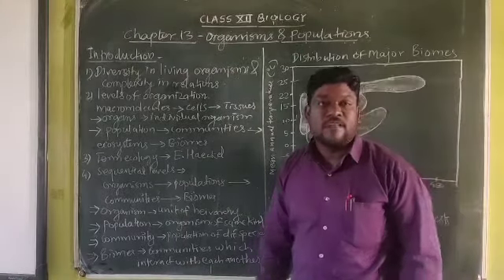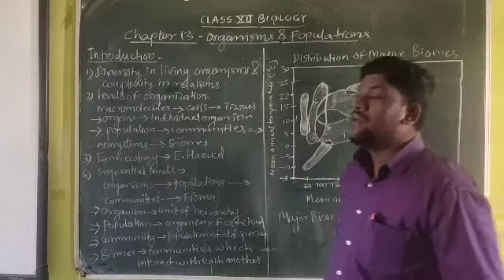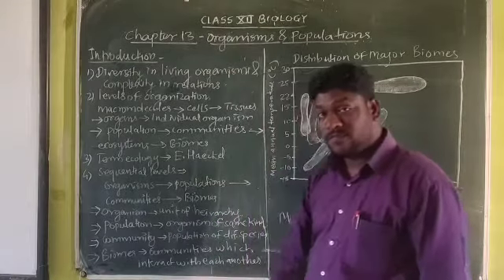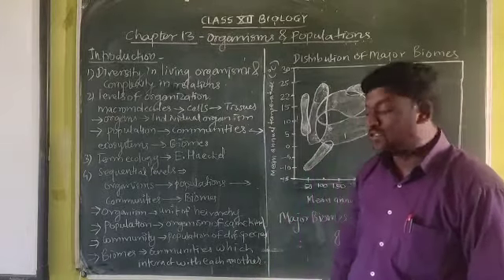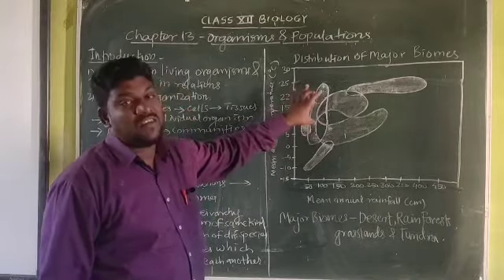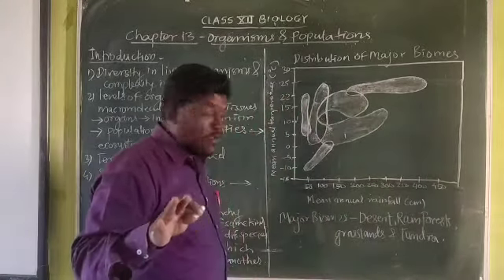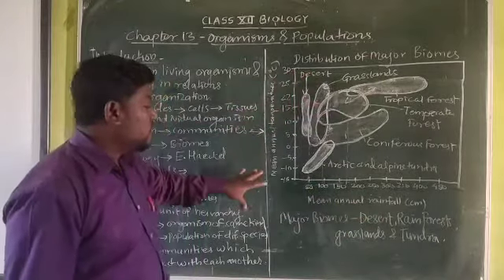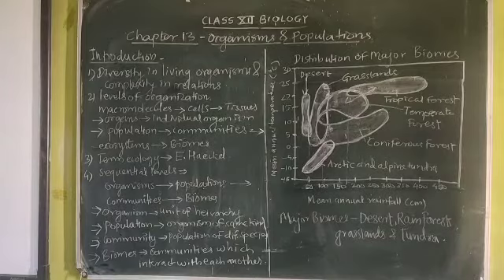Class 12th Biology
Organisms & Populations
Topic : Introduction